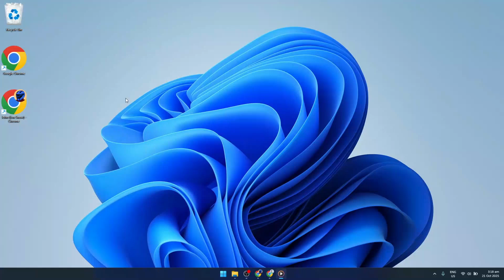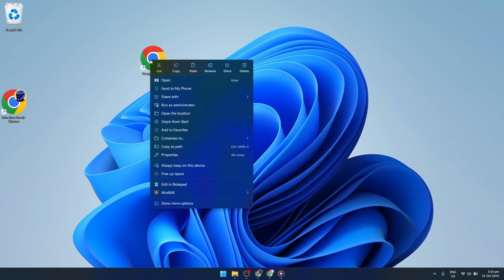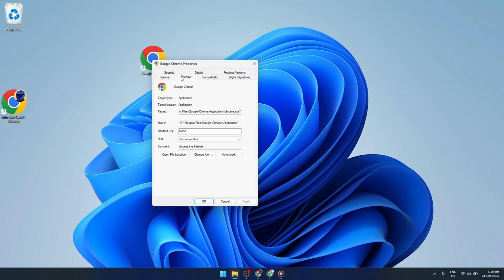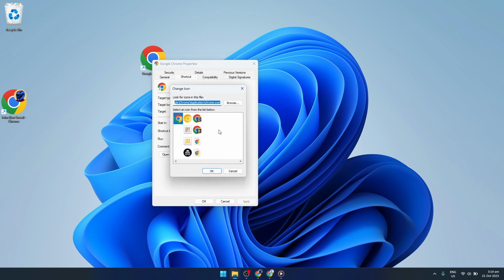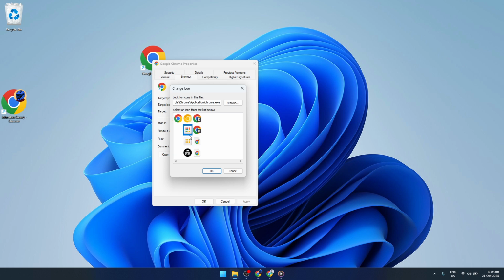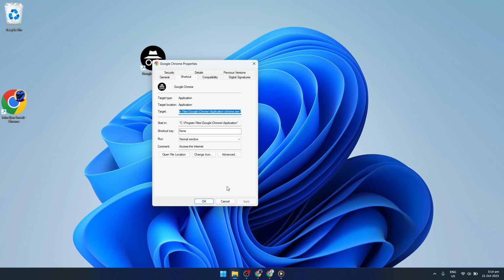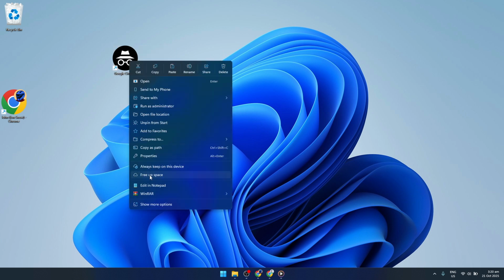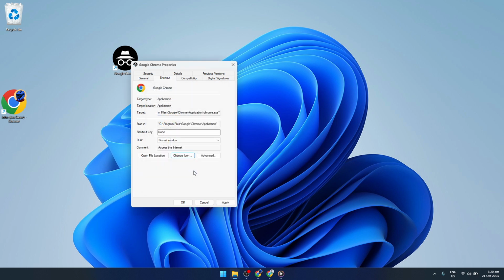How To Change Google Chrome Icon [2025 Guide]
In today's video we cover: change chrome icon, customize chrome, chrome icon tutorial, google chrome settings, chrome tips, how to change icon, browser customization, chrome personalizations, change browser icon, chrome shortcuts, desktop icon change, personalize chrome, chrome icon guide, modify chrome icon, icon change tutorial, easy chrome tips, chrome help, tech tips, icon customization

-Google Drive
-Google Meets
-Google Sheets
-Google Chrome
-Google Forms
-Google Gmail